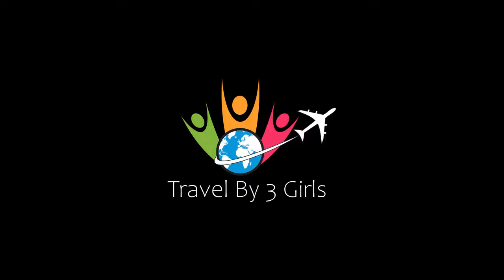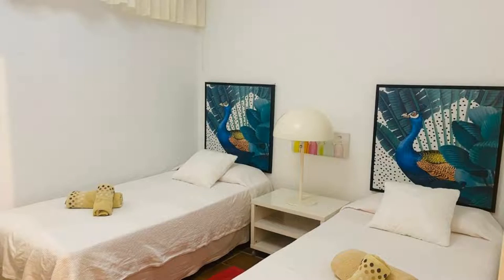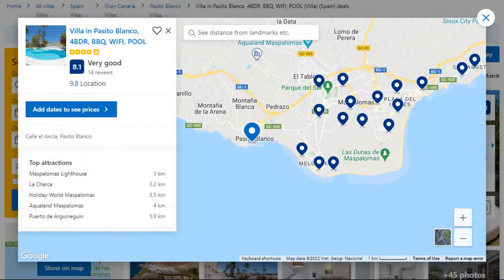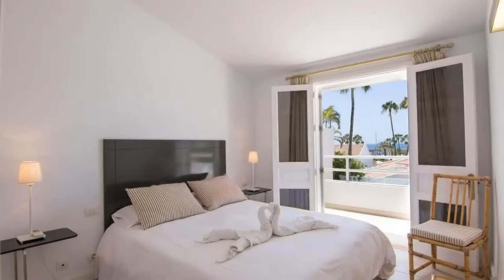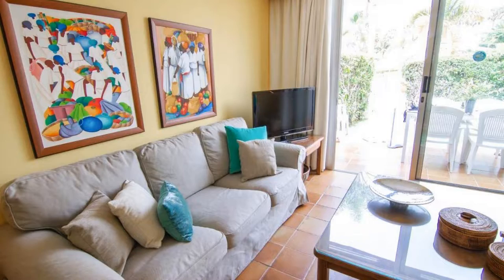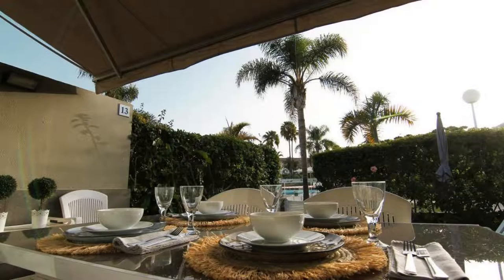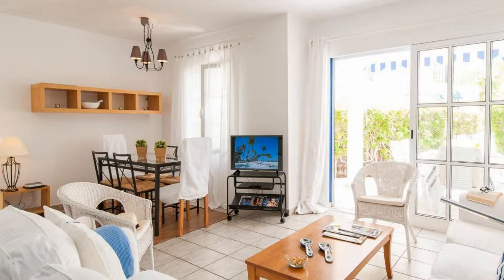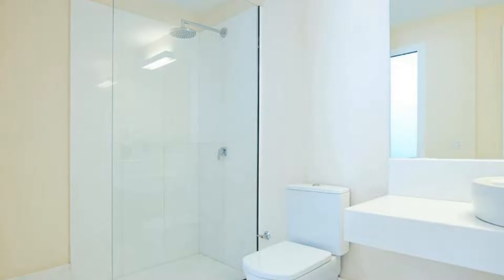Top 5 Recommended Hotels In Pasito Blanco | Top 5 Best 4 Star Hotels In Pasito Blanco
3) Preciosa Casa a 100m de la Playa, Pasito Blanco

4) Villa in Pasito Blanco, 4BDR, BBQ, WIFI, POOL, Pasito Blanco

Queries Solved:
1) Top 5 Recommended Hotels In Pasito Blanco
2) Top 5 Hotels In Pasito Blanco
3) Top Five Hotels In Pasito Blanco
4) Top 5 Romantic Hotels In Pasito Blanco
5) 5 Best Hotels For Couples In Pasito Blanco
6) Hotels In Pasito Blanco
7) Best Hotels In Pasito Blanco
8) Top 5 Luxury Hotels In Pasito Blanco
9) Luxury Hotel In Pasito Blanco
10) Luxury Hotels In Pasito Blanco
11) Luxury Stay In Pasito Blanco
12) Top 5 4 Star Hotel In Pasito Blanco
13) Best 4 Star Hotel In Pasito Blanco
14) 4 Star Hotel In Pasito Blanco

Track Title: Reasons To Hope
Artist: Reed Mathis